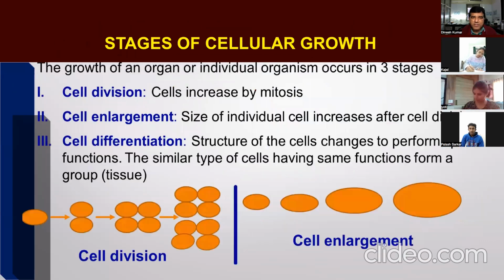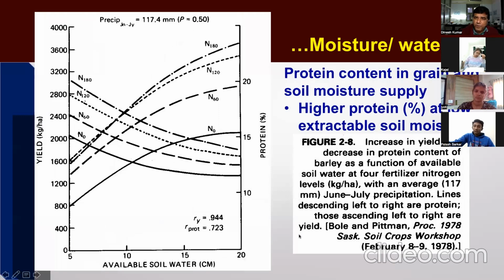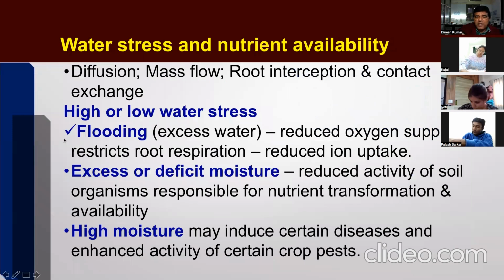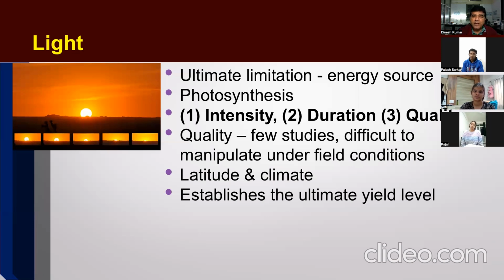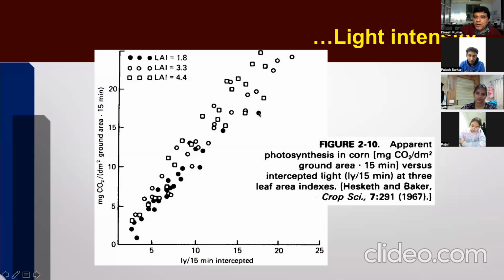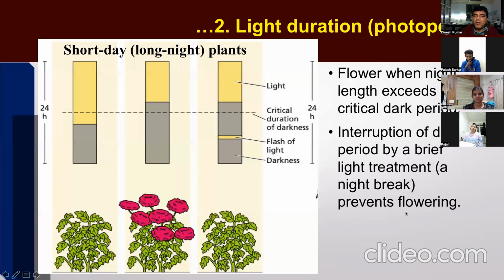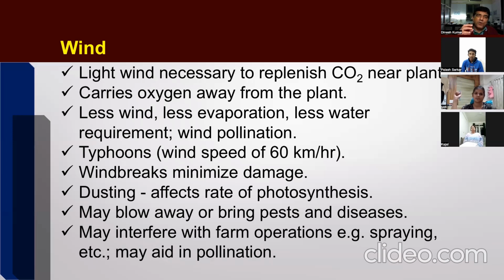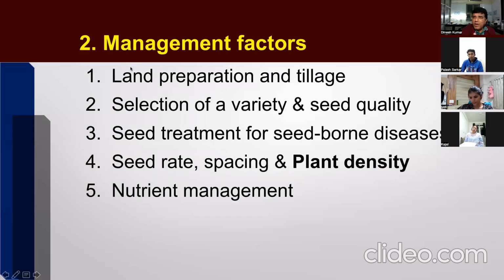Ag 501 Lecture 2 3 Plant growth and Factors affecting it 12 02 2025 Part 3